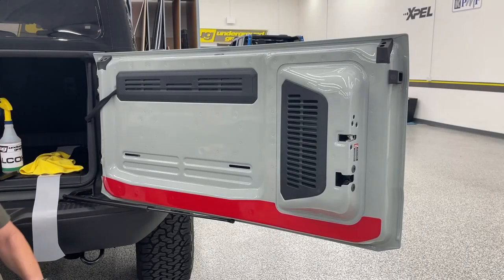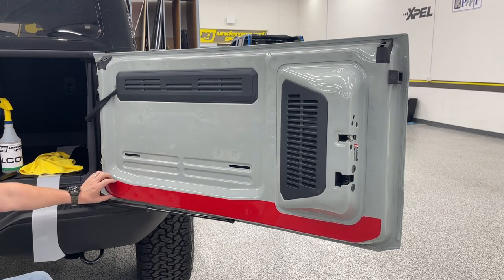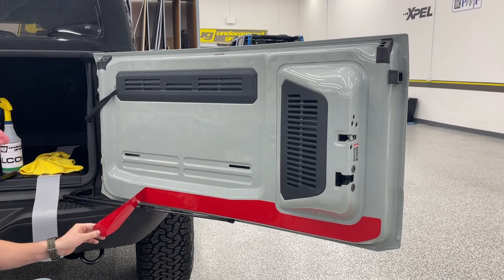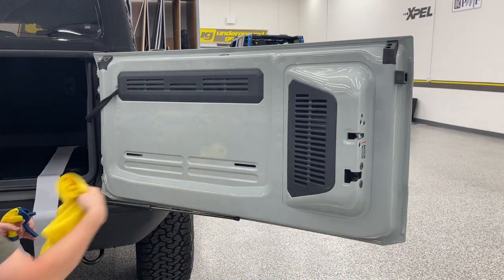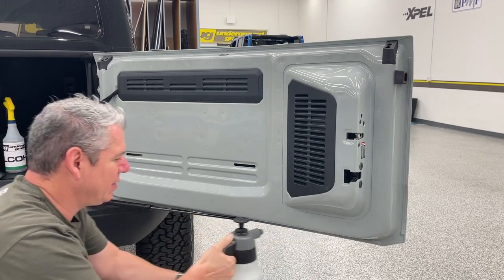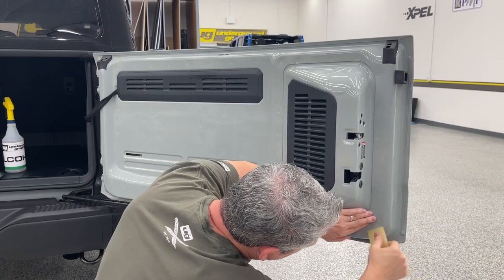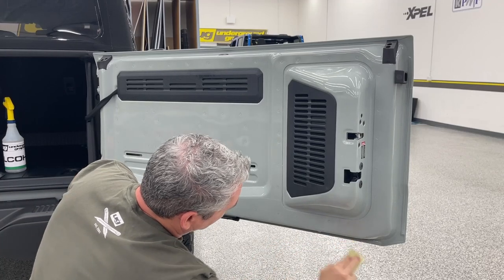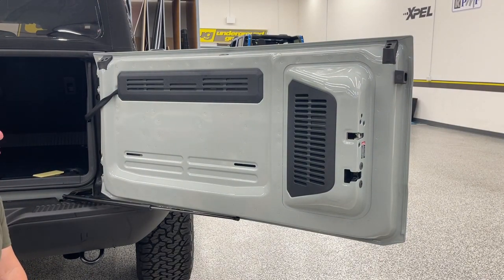How To Install Your Ford Bronco Rear Gate PPF | From Underground Graphics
Many Bronco products are now available!